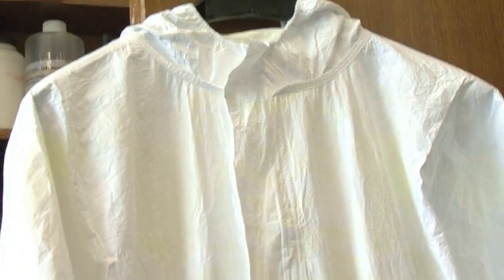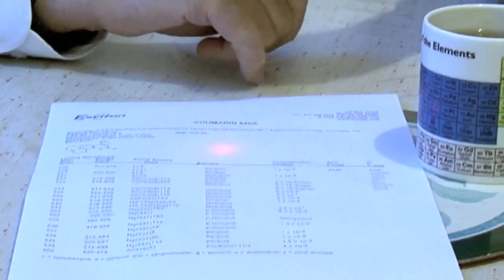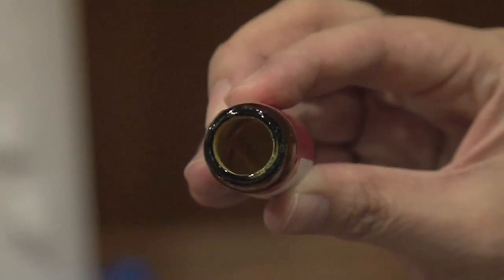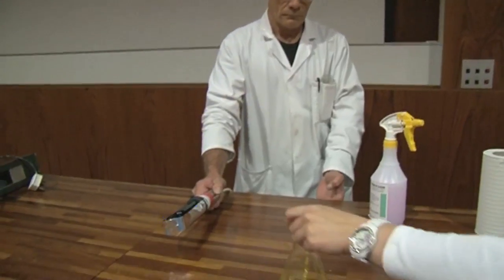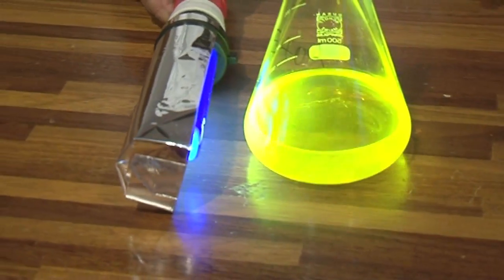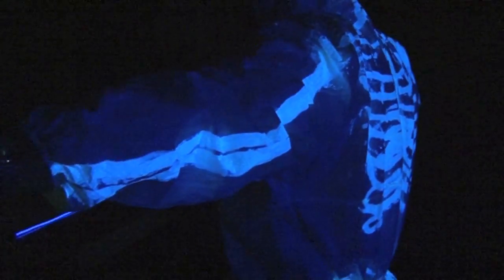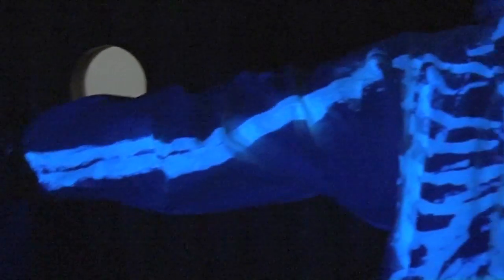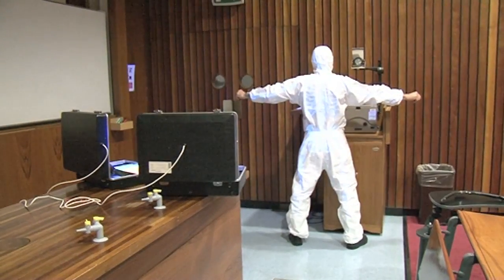Laser Dye at Halloween - Periodic Table of Videos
The periodicvideos team demonstrates a laser dye for Halloween.